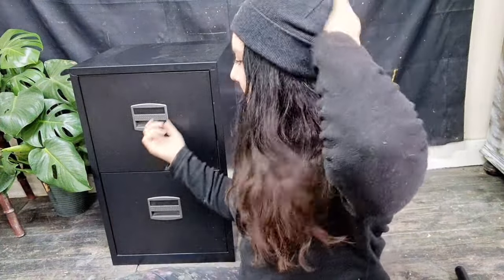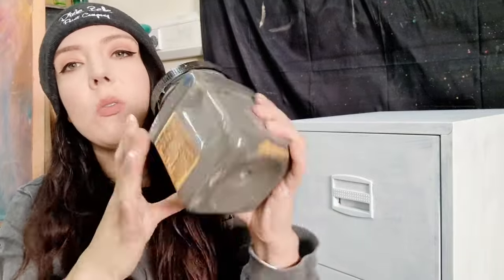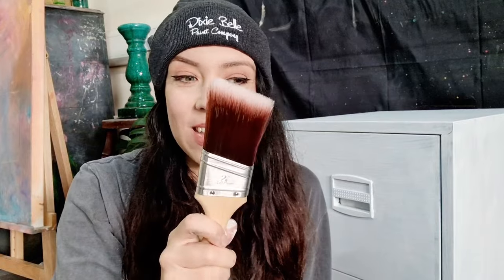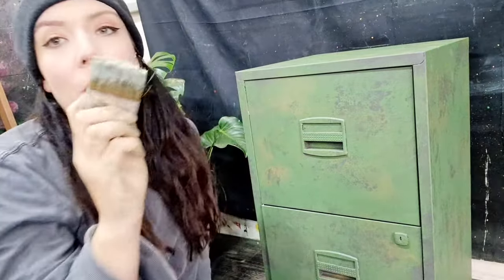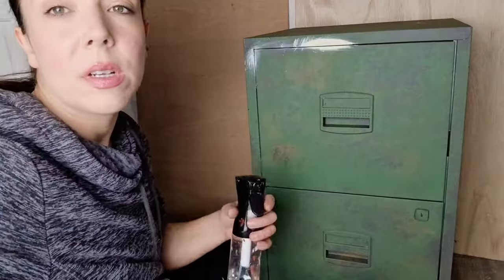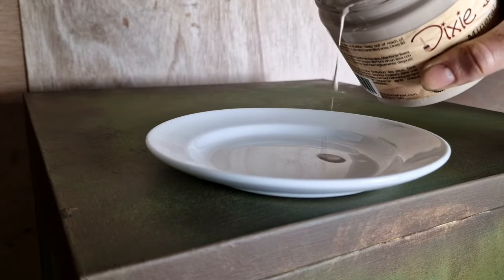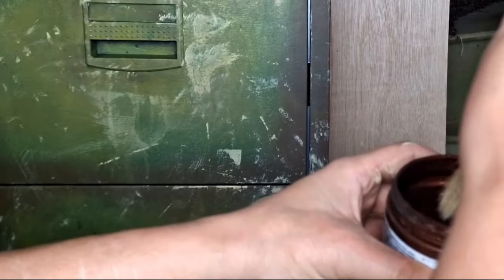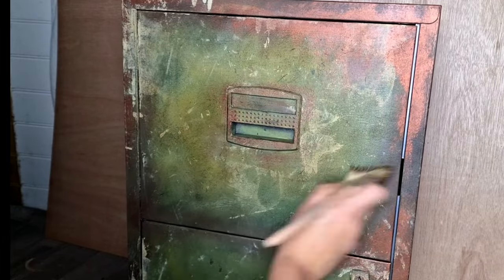Hand Painting an Industrial Grunge Cabinet | Furniture Painting Tutorial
If you love a bit of rustic, industrial grunge but don't like the high prices or for a piece to become aged, then this tutorial is for you.

PRODUCTS USED:
All products by Dixie Belle -

- Slick Stick
- Gravel Road
- English Ivy
- Putty
- Holy Guacamole
- Buttercream
- Cobblestone
- Daffodil
- Chocolate
- Copper Patina Paint
- Scarlet Brush
- Chip Brush
- Oval Brush
- Big Daddy

Find your local Dixie Belle retailer worldwide -